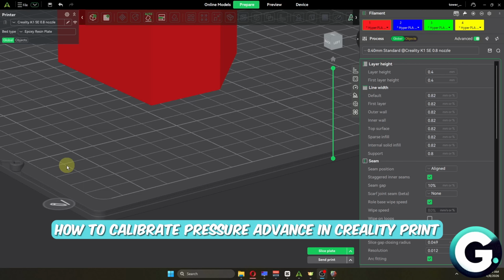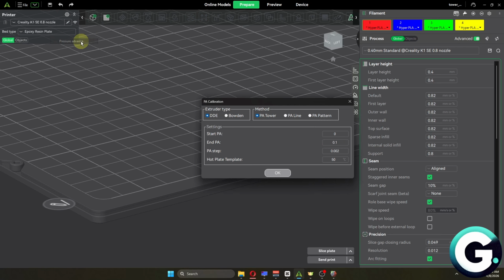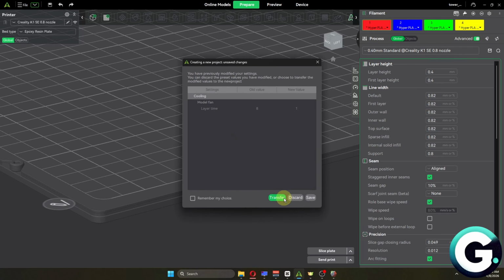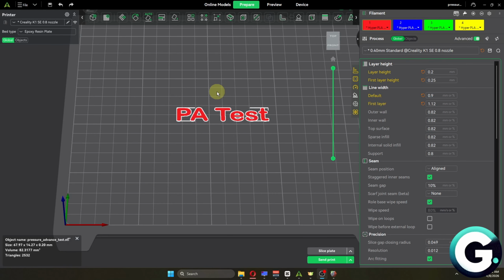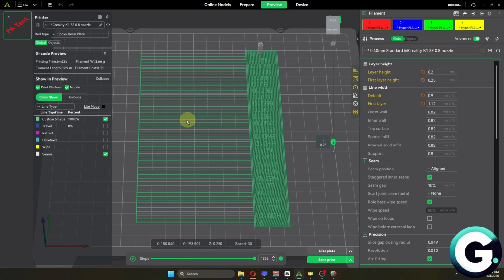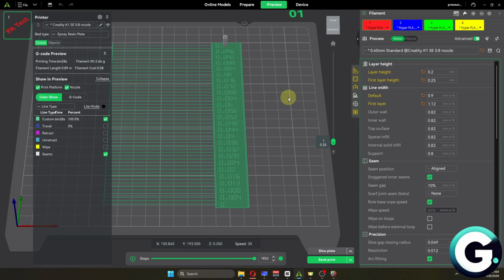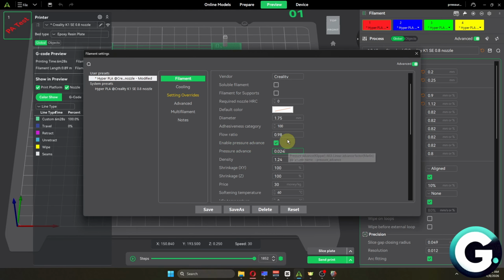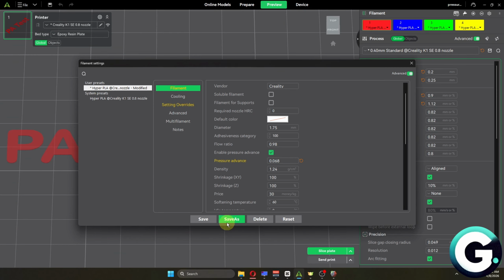How To CALIBRATE Pressure Advance In Creality Print (EASY) 2026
How to calibrate pressure advance in Creality Print is shown step by step in this tutorial. You will learn how to adjust pressure advance settings for cleaner corners and more accurate extrusion in your prints. This helps reduce stringing and improves overall print quality while saving time on trial and error.